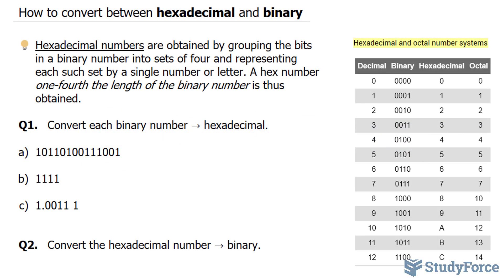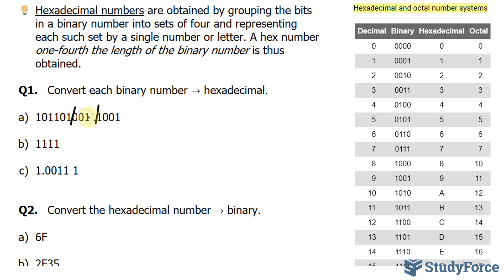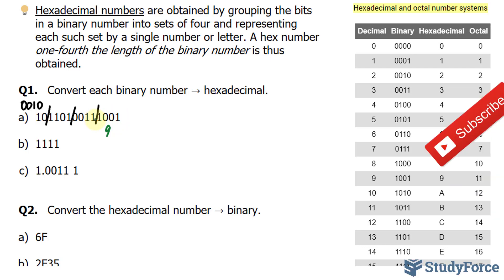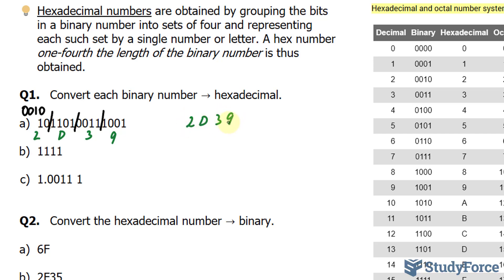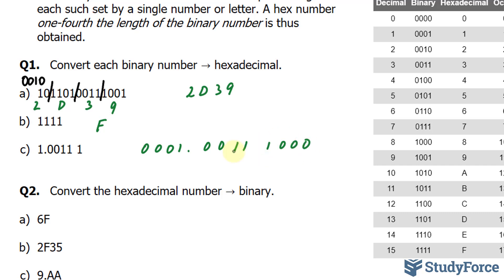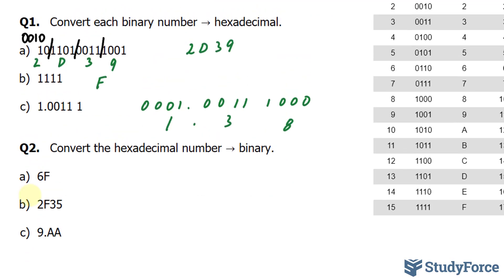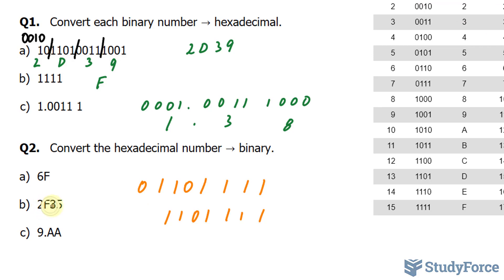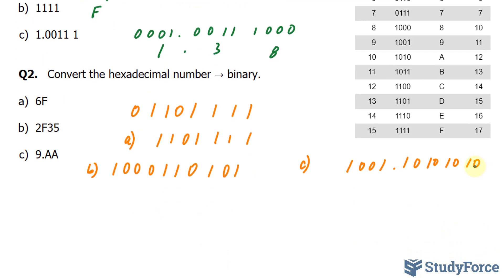📚 How to convert between hexadecimal and binary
Hexadecimal numbers are obtained by grouping the bits in a binary number into sets of four and representing each such set by a single number or letter. A hex number one-fourth the length of the binary number is thus obtained.

Q1.   Convert each binary number → hexadecimal.

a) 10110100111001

b) 1111

Q2.   Convert the hexadecimal number → binary.

a) 6F

b) 2F35

c) 9.AA